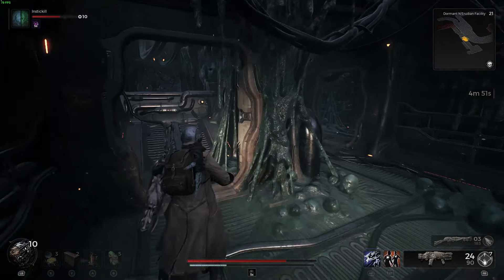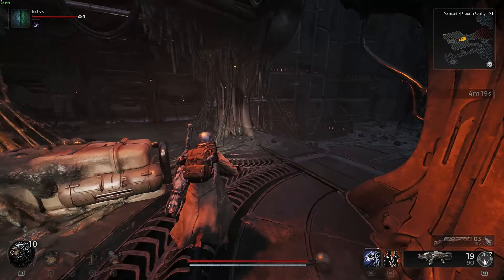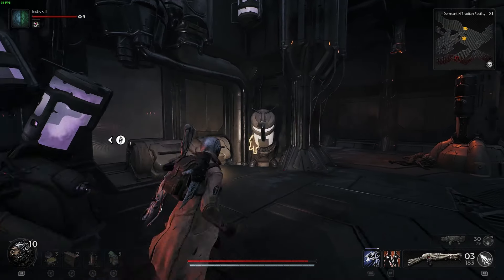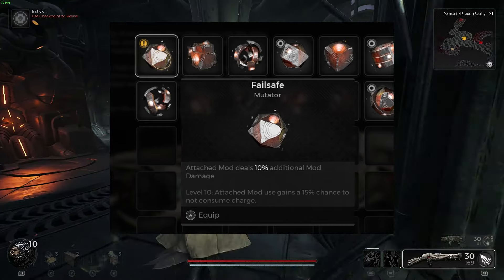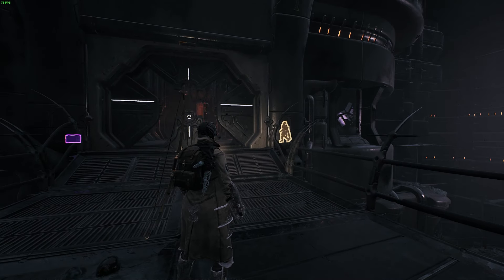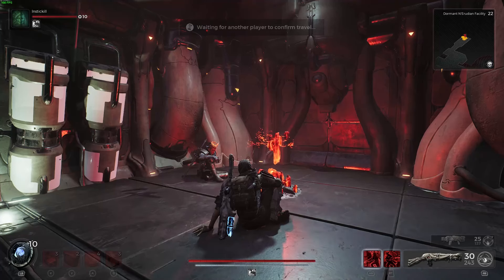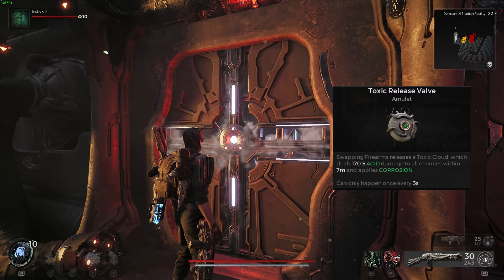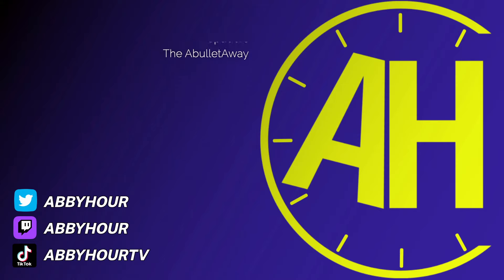Dormant N'erudian Facility Guide, How to Unlock the Door / Remnant 2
All secrets in the Dormant N'erudian Facility including both Siphoner trait and Resonance trait (coop req). Toxic Release Valve amulet and Memory Core II for the pulse rifle. How to get in the control room and find the glyph for the locked door.